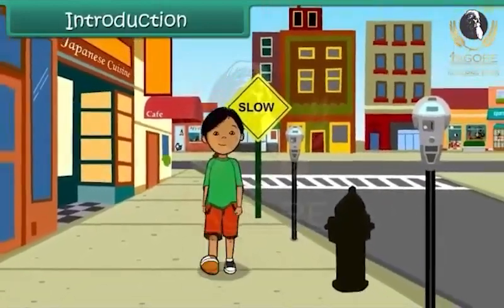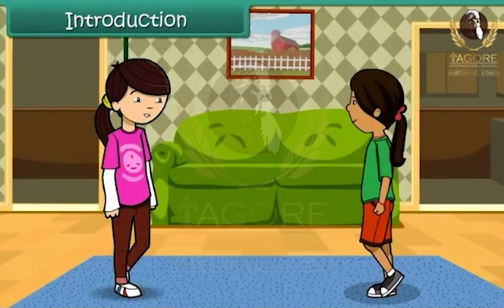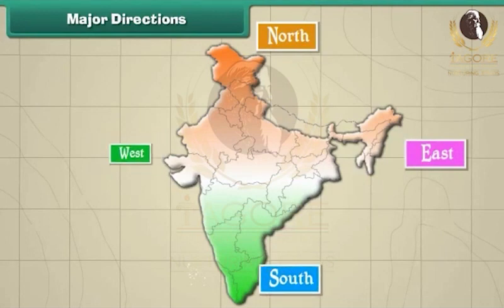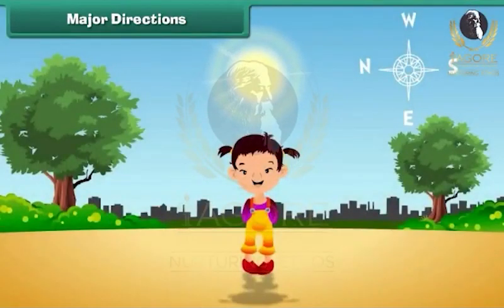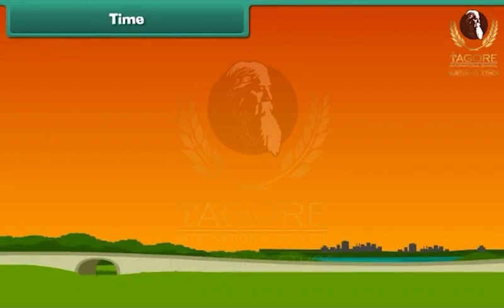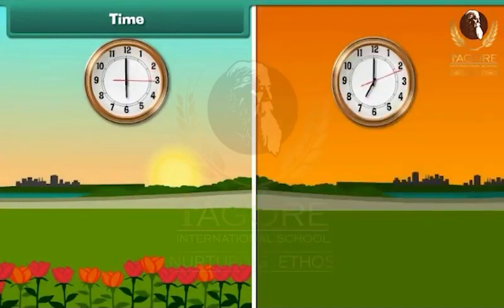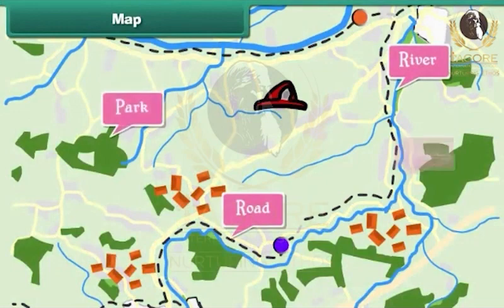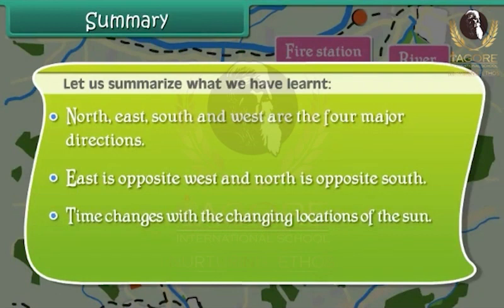Class 2 Subject - EVS || Topic - Direction and Time || Tagore International School, Sakri, Bilaspur